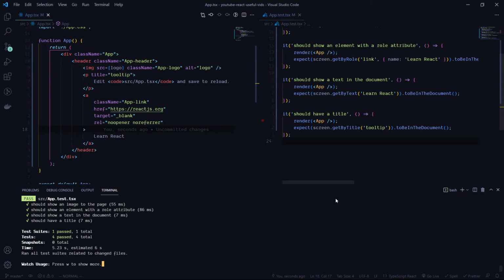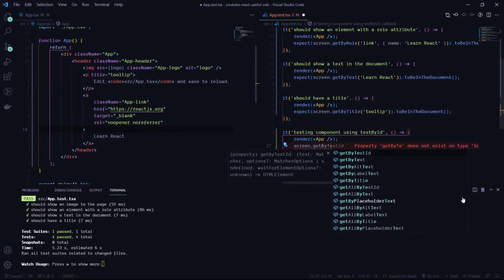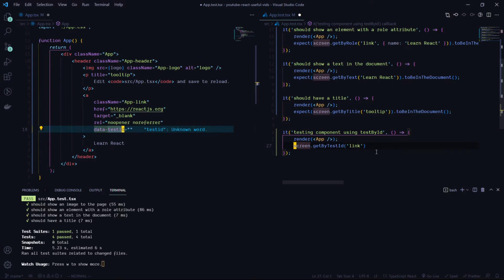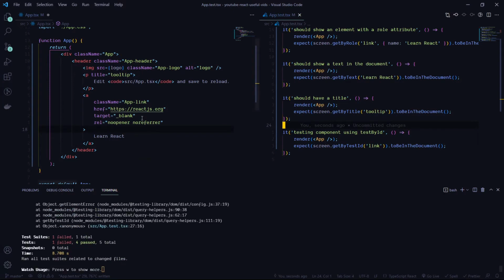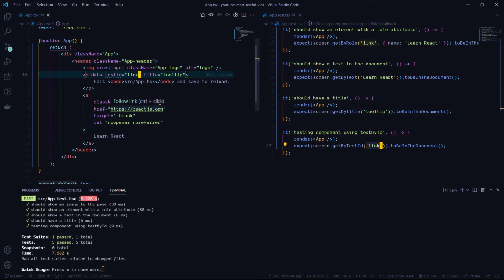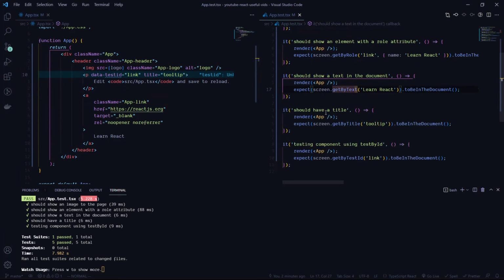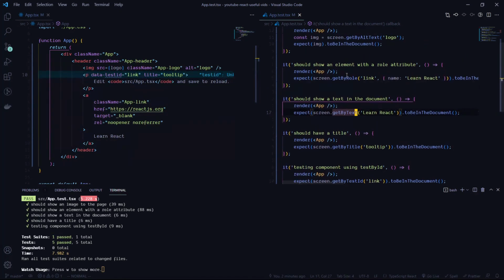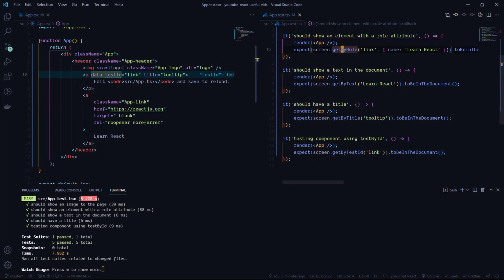Using getByTestId in react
In this video, we look at what the getByTestId function from @testing-library/react is and where can it be used.